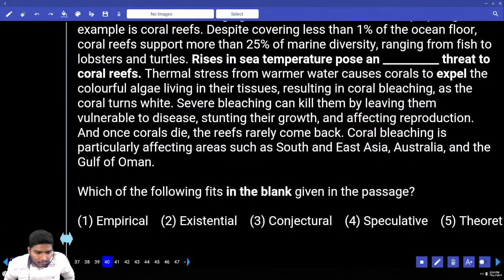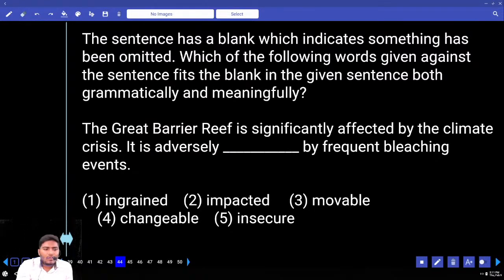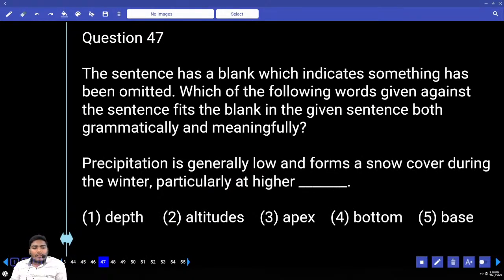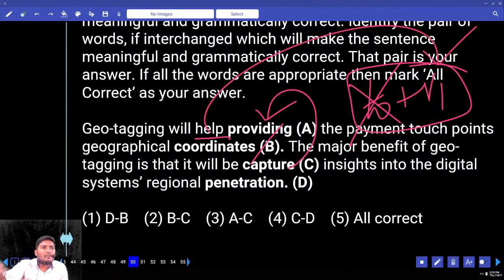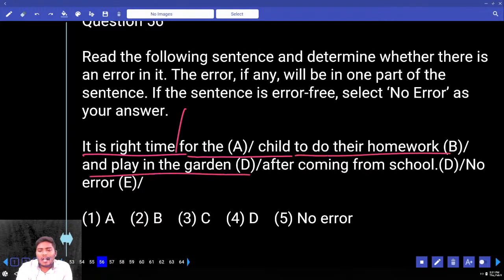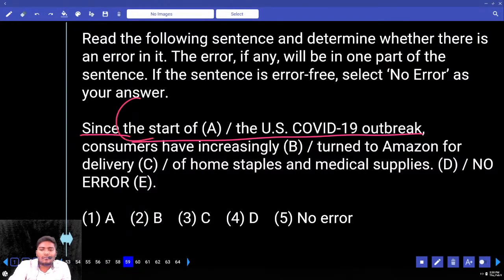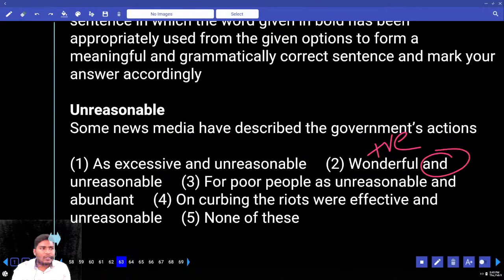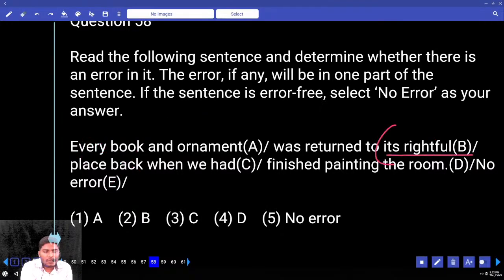LIC AAO PRELIMS MOCK TEST NO-44 | ENGLISH PRACTICE SET WITH IMPORTANT QUESTIONS